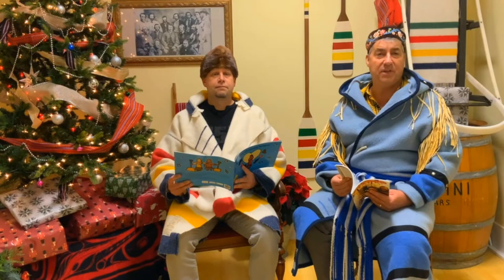"Metis Mitten Story", read by Peter Lang & Louis De Jaeger, featurette of Rotary Christmas Show!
This 2021 Rotary Christmas Show featurette can be seen in the entire show, presented by Mountainview Harley-Davidson & Mountainview Motorsports right here!:

chillTV:  Merry Christmas!